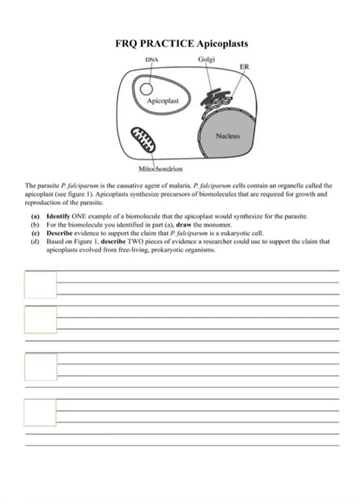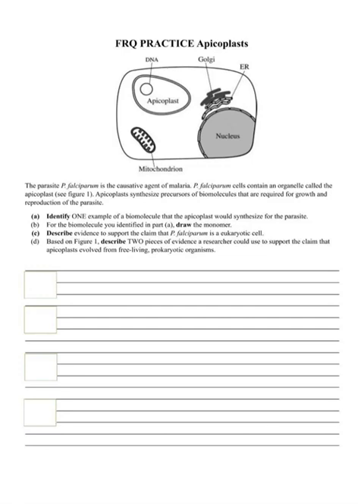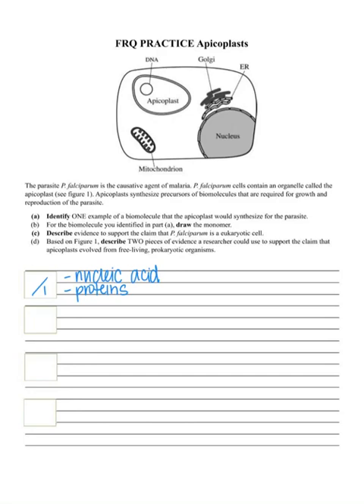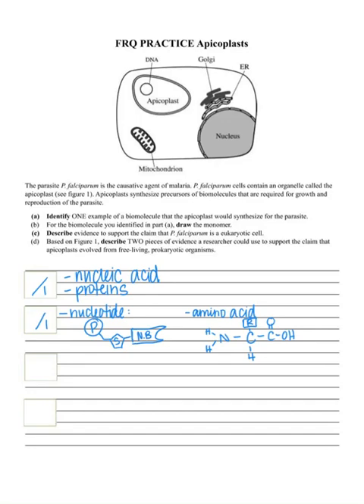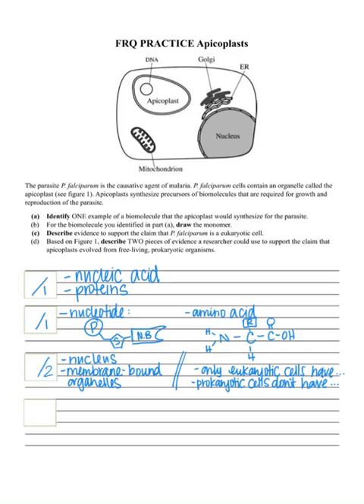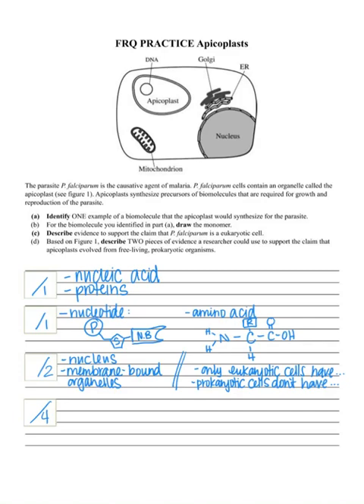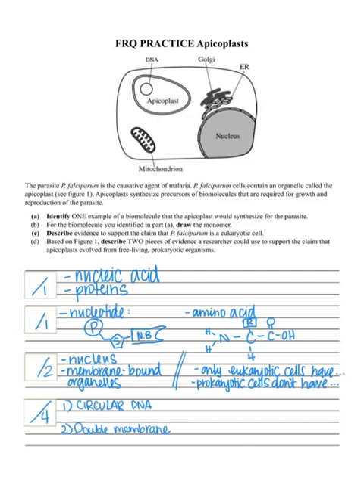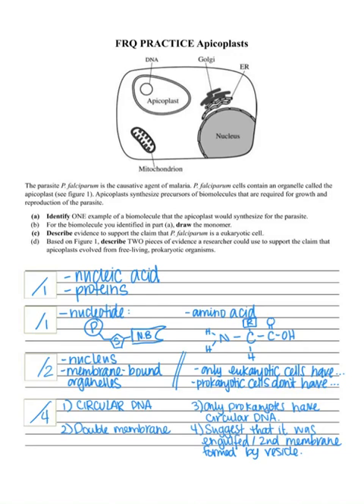Apicoplast FRQ Practice